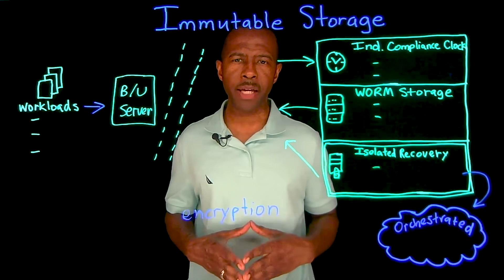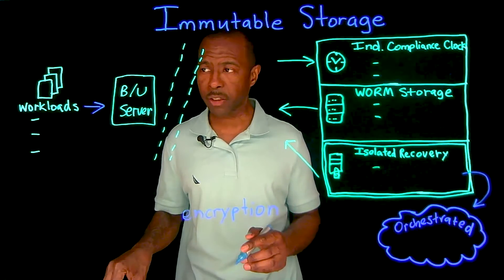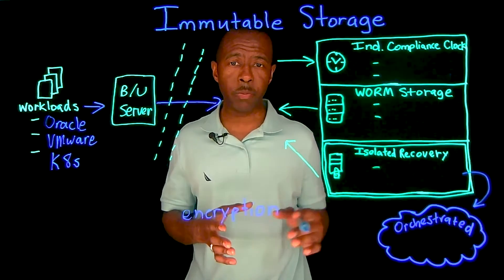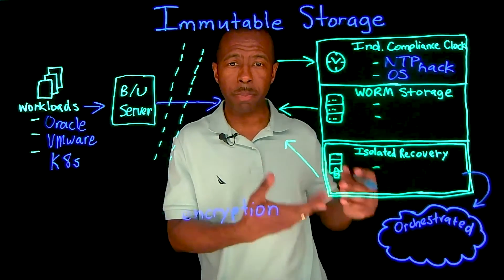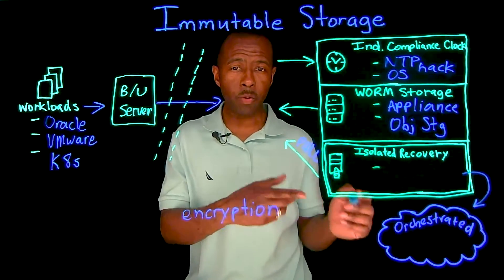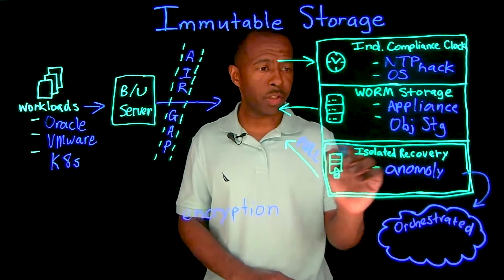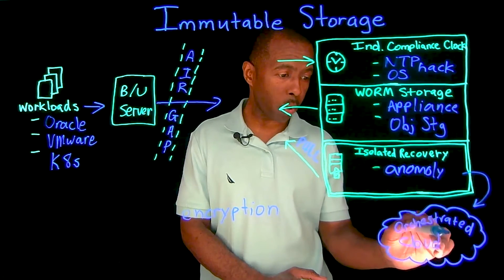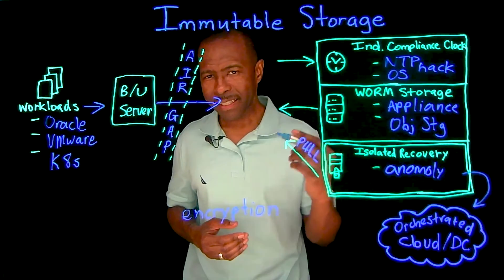Immutable Storage Fundamentals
In this video, Demetrius Malbrough discusses the fundamentals of immutable storage.